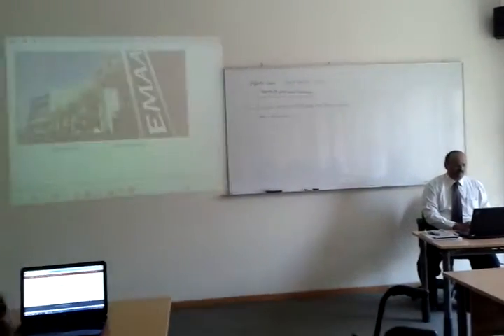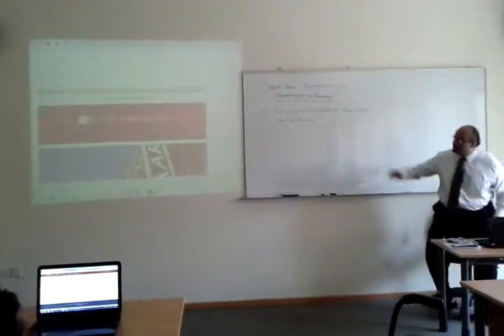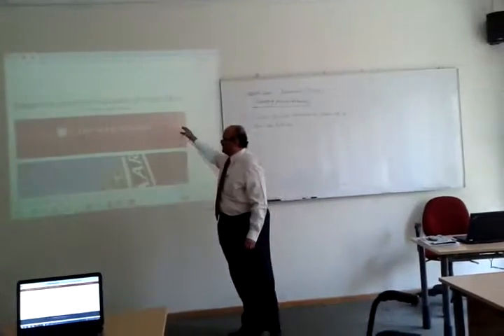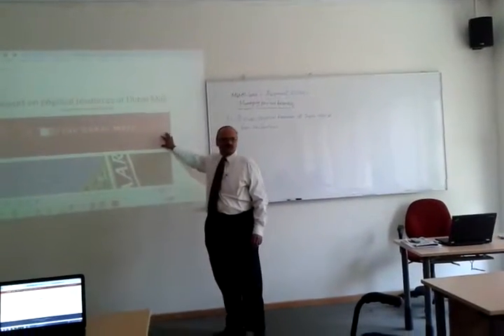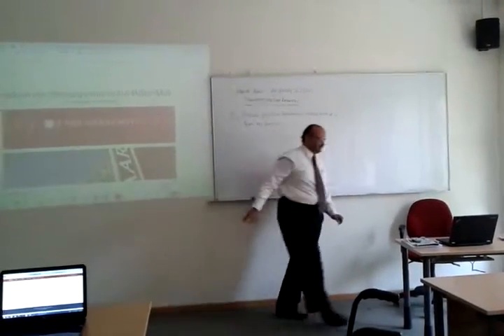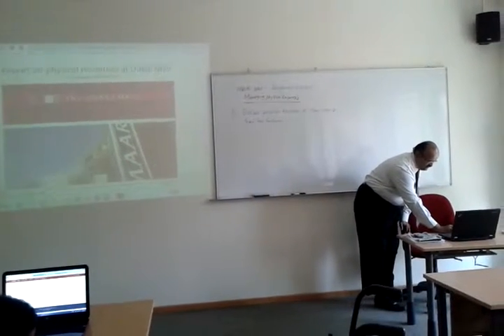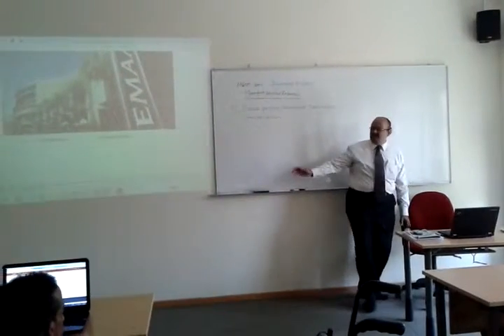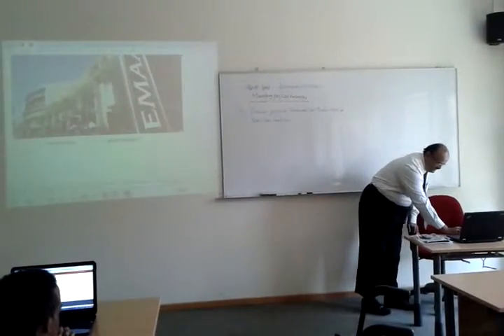Managing Physical Resources -3